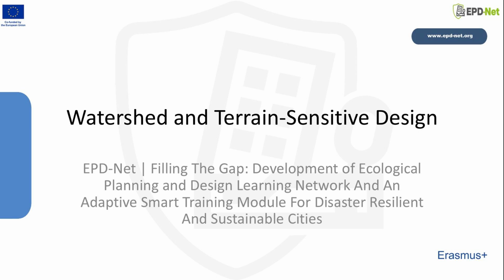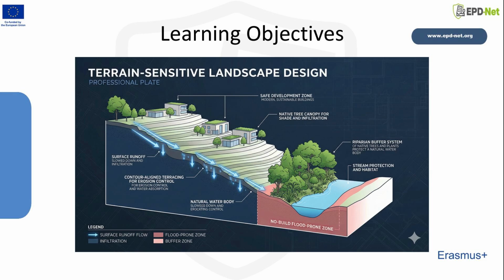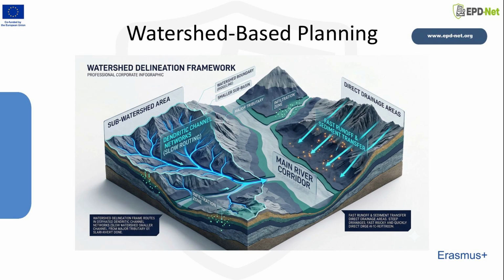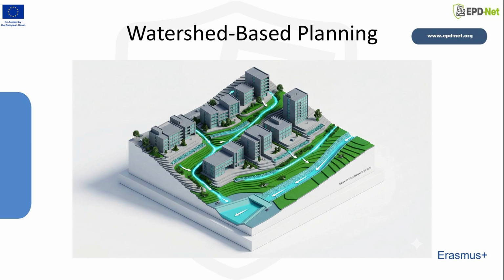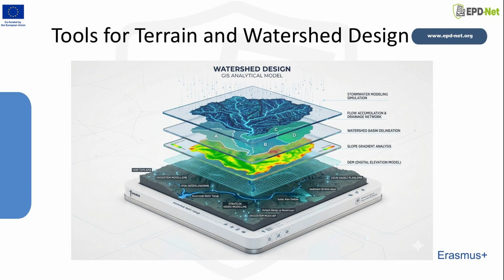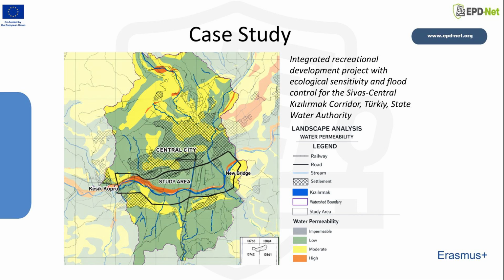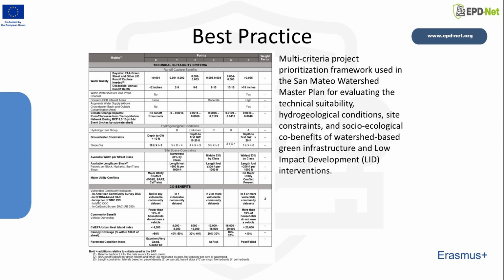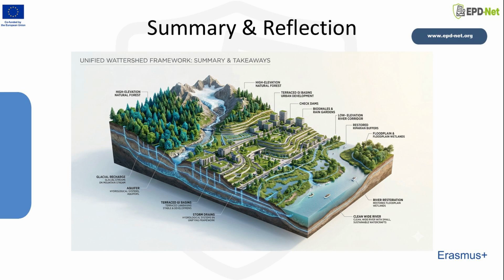1201 - Watershed and Terrain-Sensitive Design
Using landscape forms to control and store floodwater.